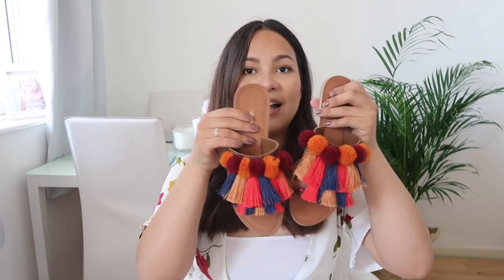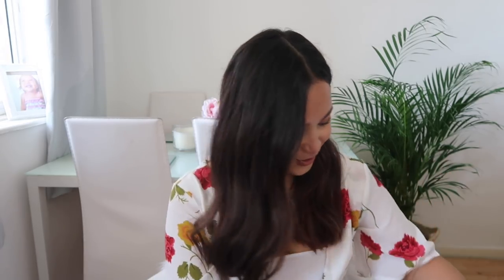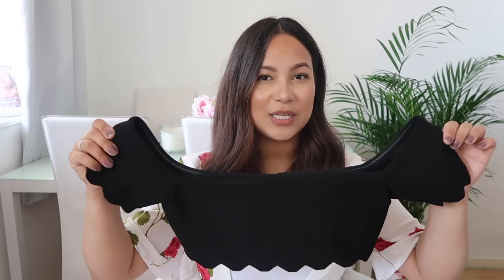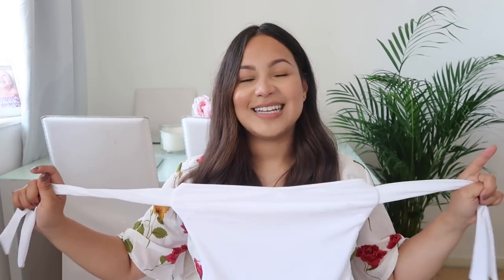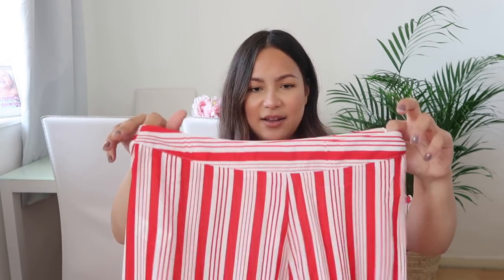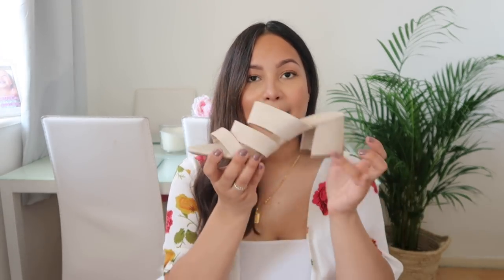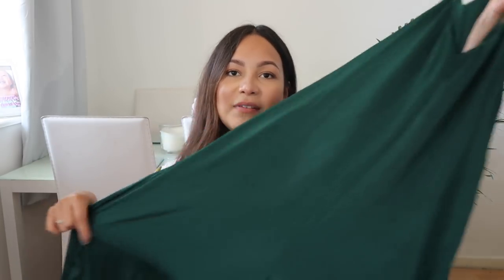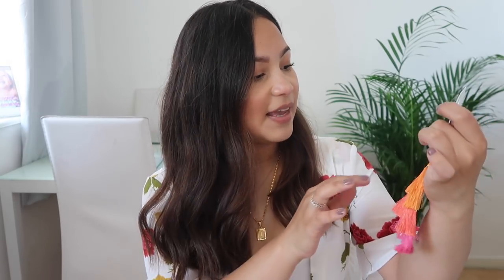SUMMER HOLIDAY HAUL 2018 | ASOS, ZARA & MISSGUIDED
Hey girls thank you so much for stopping by, I will be doing a holiday lookbook incorporating all these pieces and I will possibly vlog this holiday, making memories, so please do subscribe and stay tuned